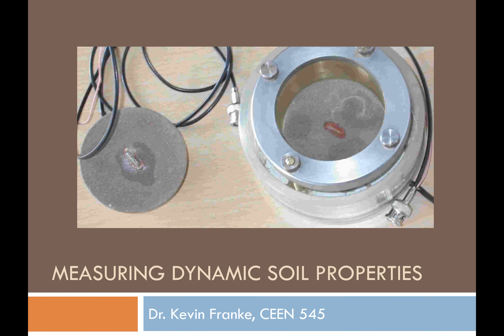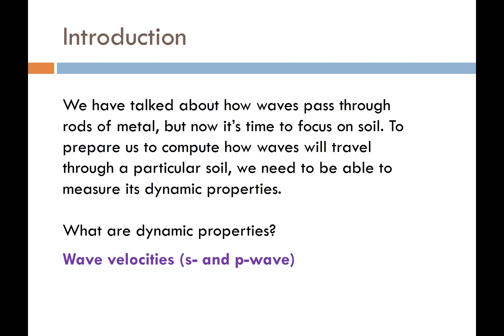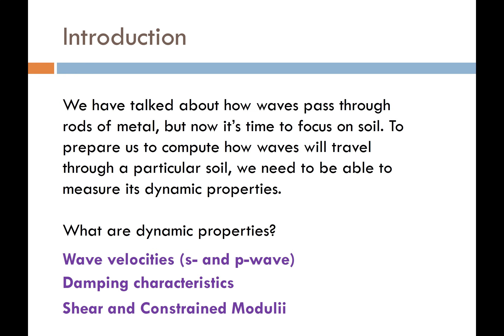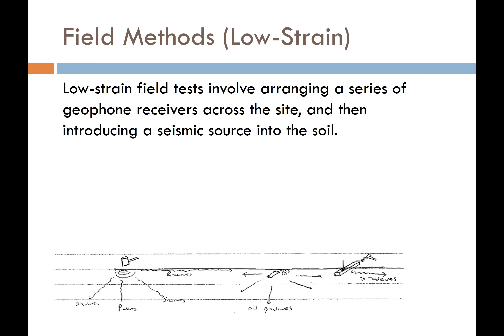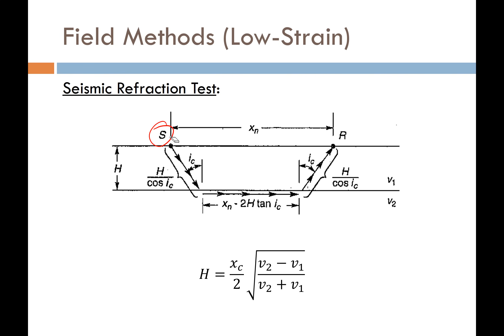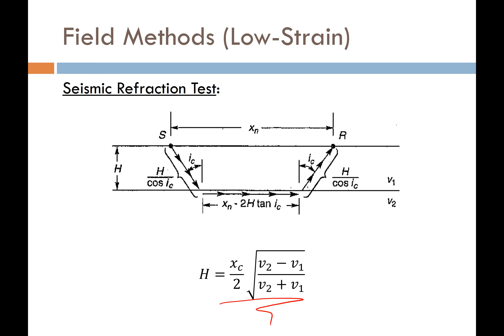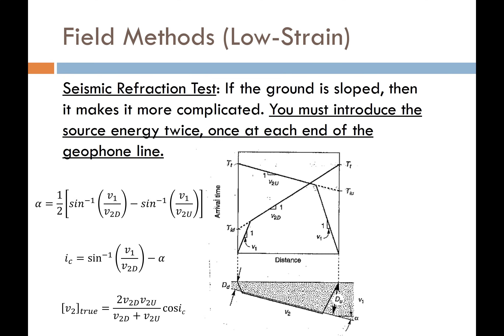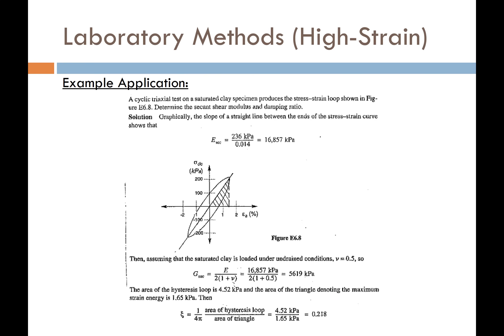CEEN 545 - Lecture 18 - Dynamic Soil Properties (Part I)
This lectures introduces some of the basics related to measuring dynamic soil properties (e.g., modulus, wave propagation velocity, damping) from soils. Several field (i.e., in-situ) and laboratory tests are discussed including seismic reflection, seismic refraction, SASW, MASW, downhole Vs, Uphole Vs, crosshole Vs, cyclic triaxial, cyclic direct simple shear, bender element, resonant column, and torsional shear test.